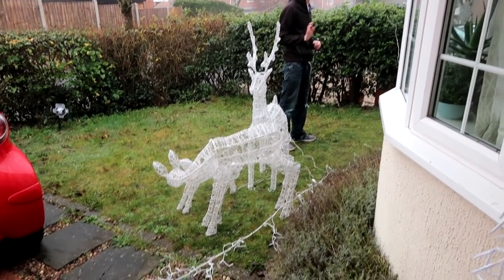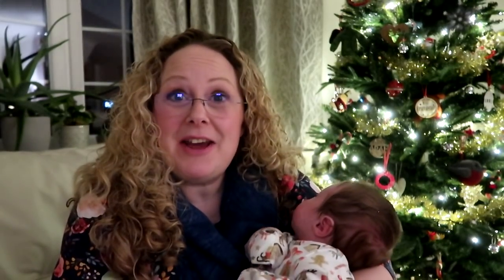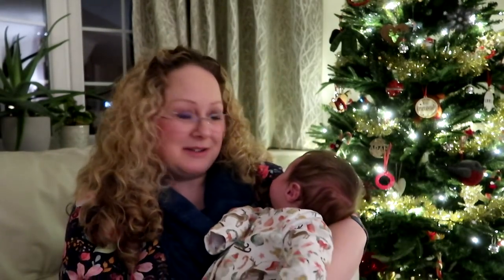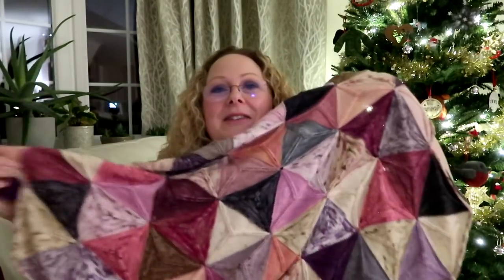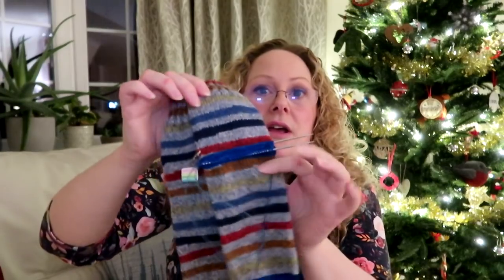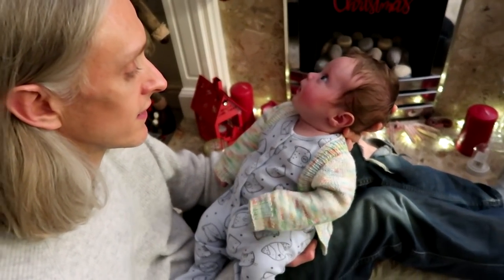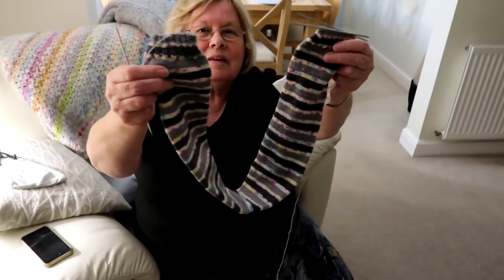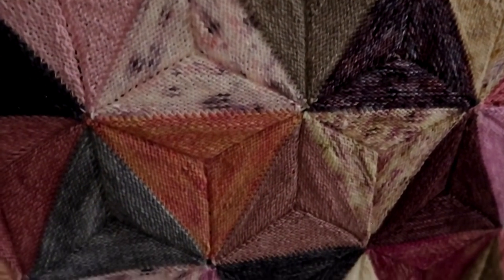Vlogmas 2021 Part 2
Happy Vlogmas!

Patons Kroy socks
Travellers Cowl
Leading men fibre arts yarn